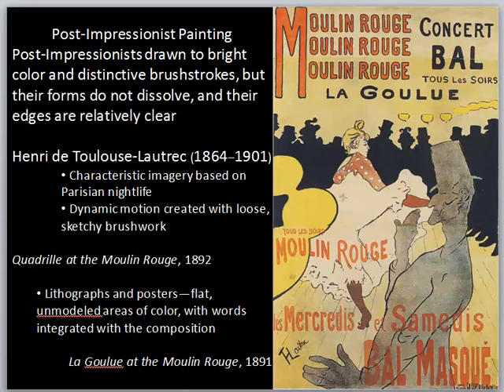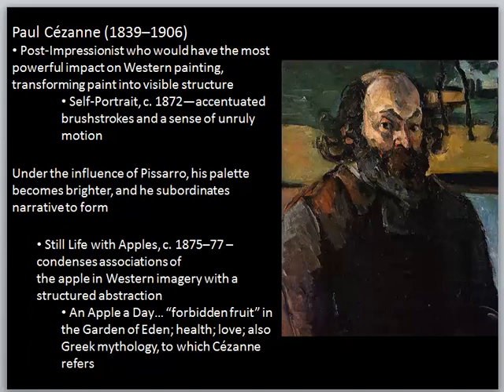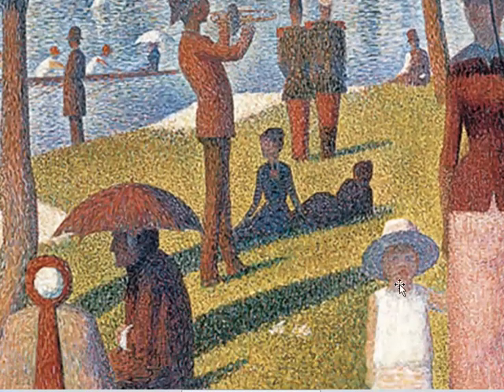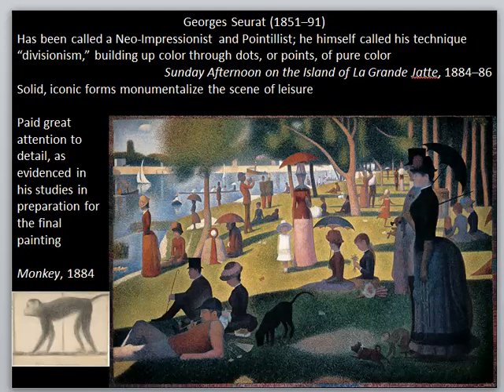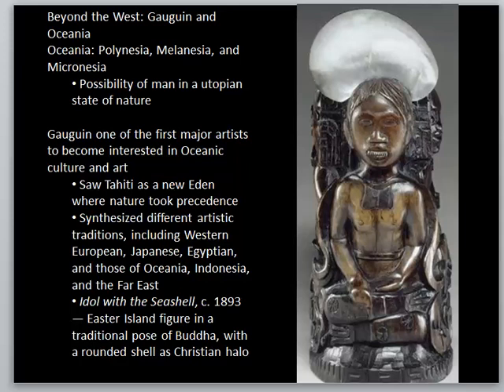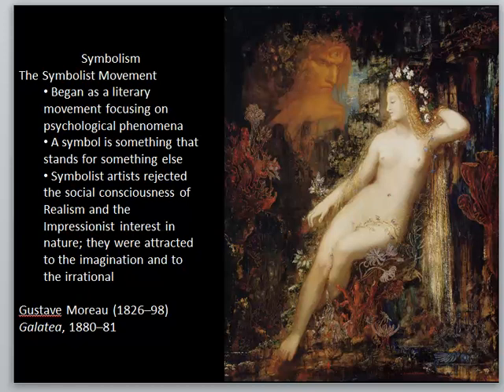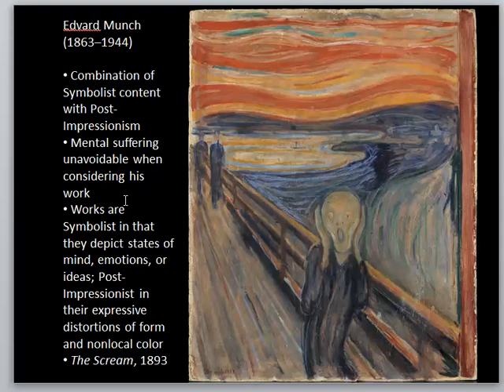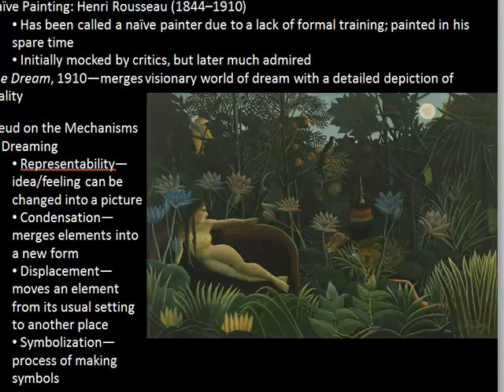post impress lecture